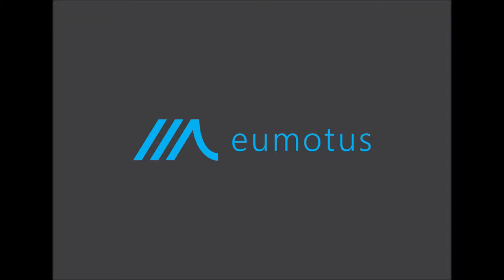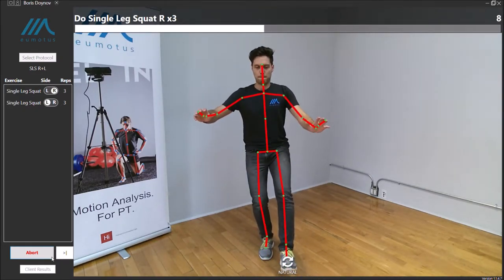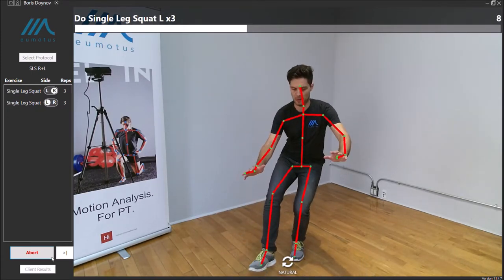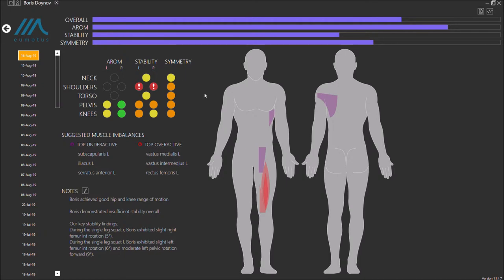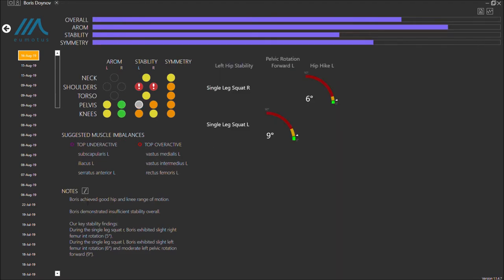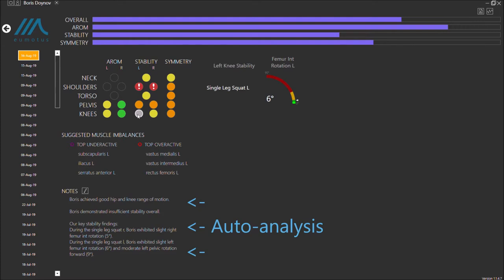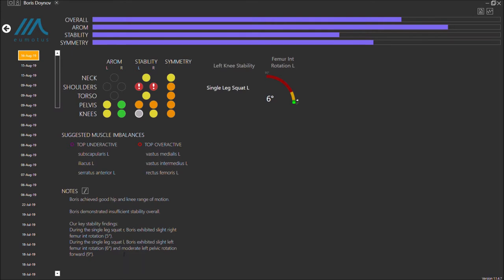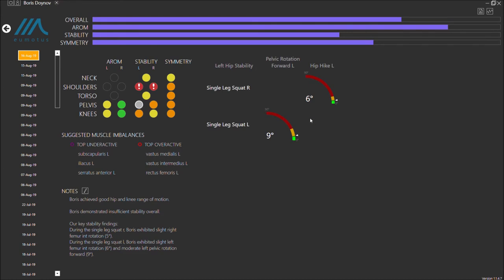Movement analysis for PT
Auto-analysis by EuMotus - we make movement analysis for physical therapy (PT) ever more practical, so the clinician can spend more time doing what they love - getting their patients to feel better.

Plain text summary of AROM and problematic movement pattern findings in as little as 1 minute .